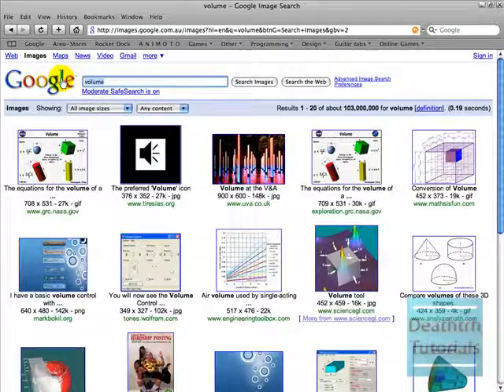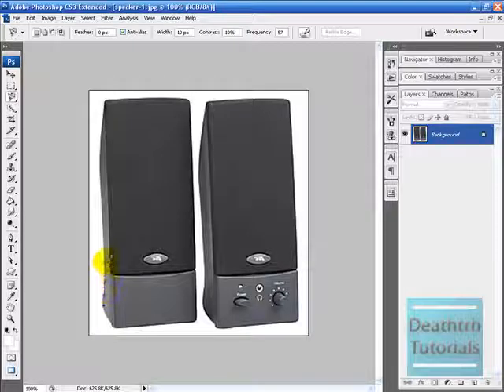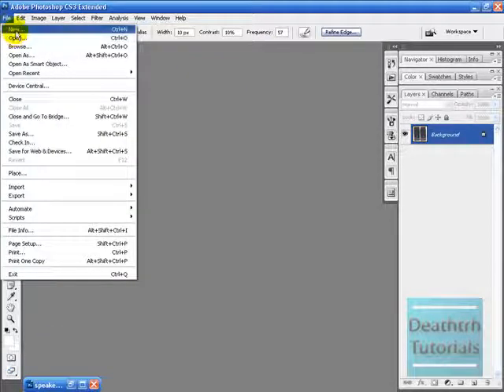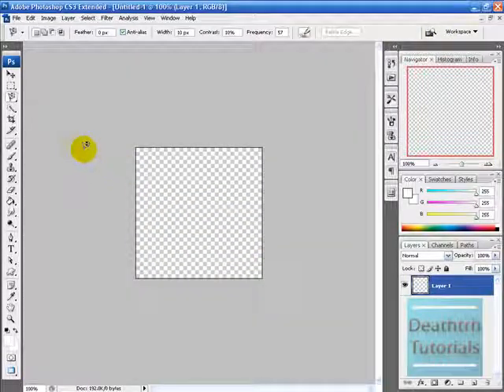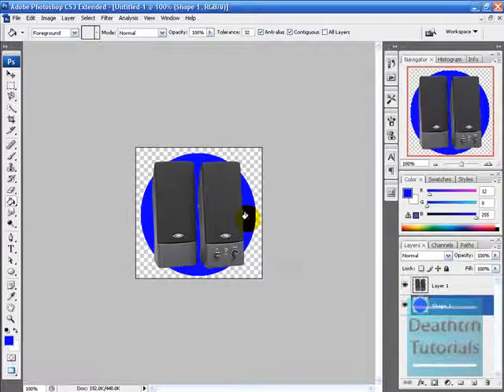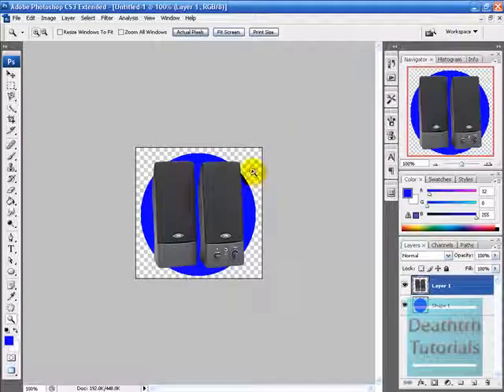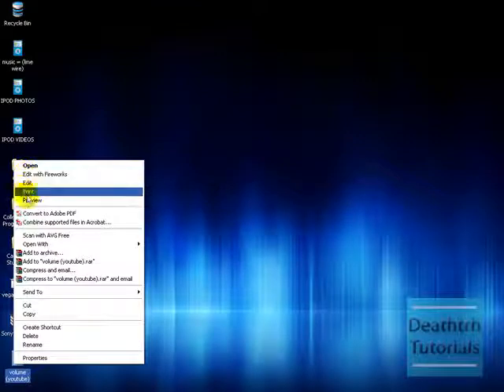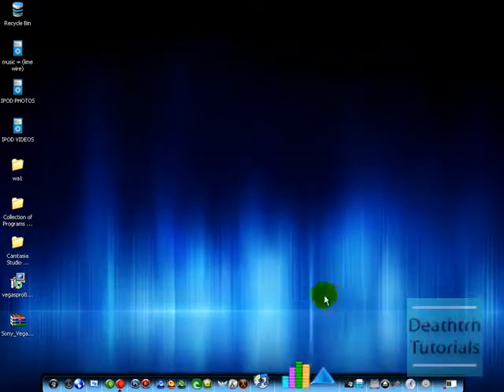Rocket Dock Icon Tutorial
How To Make A Rocket Dock Icon To Use In Your Dock.